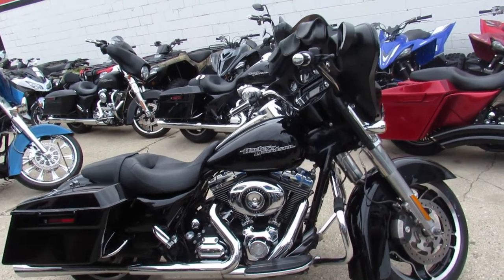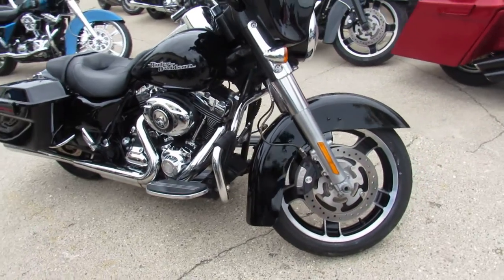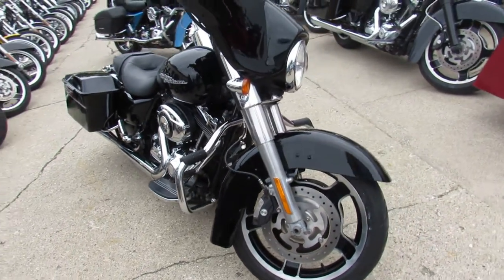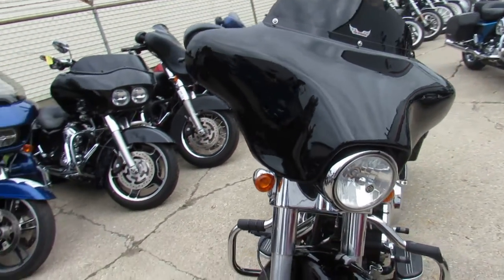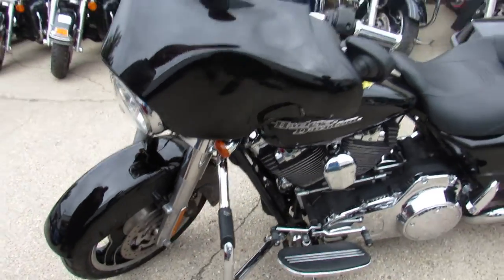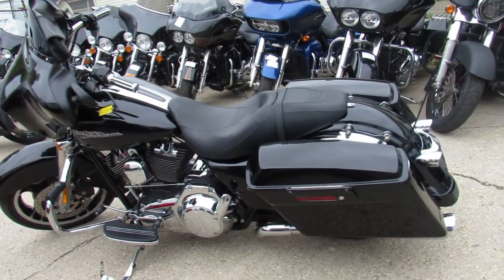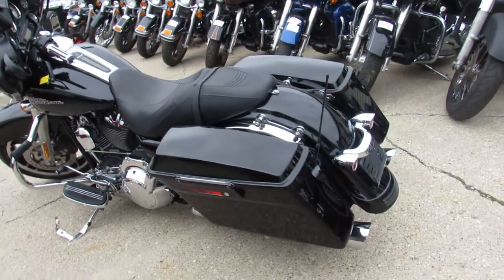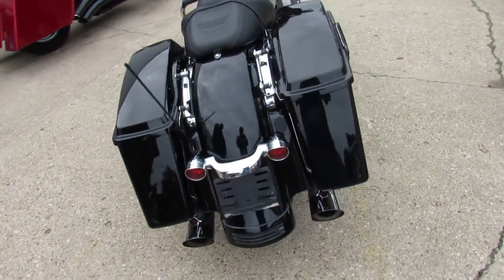Used 2011 Harley FLHX for sale in Michigan U4818